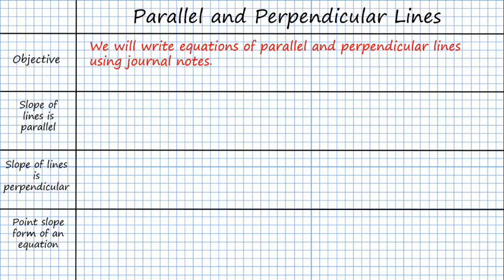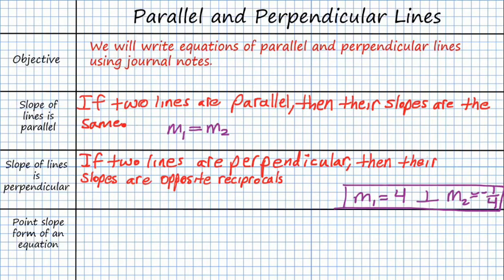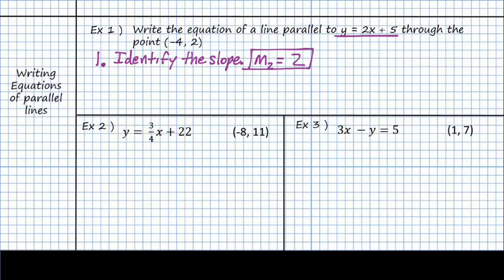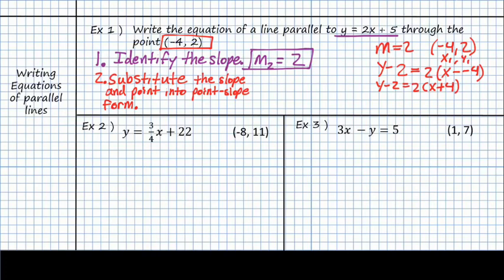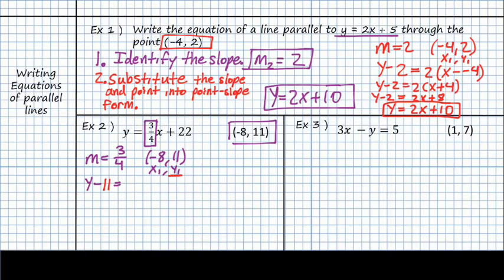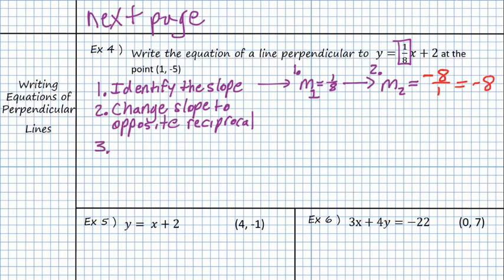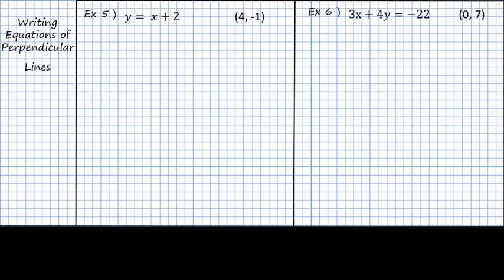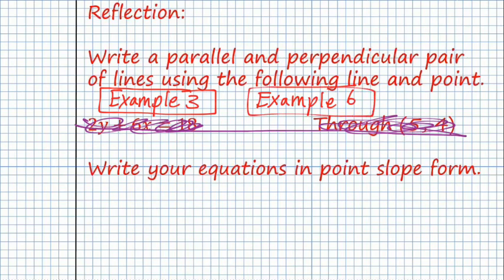9-19-18 Equations of Parallel and Perpendicular Lines